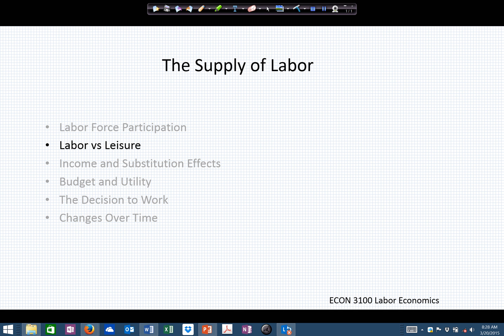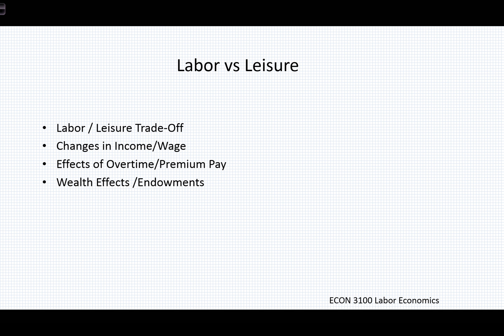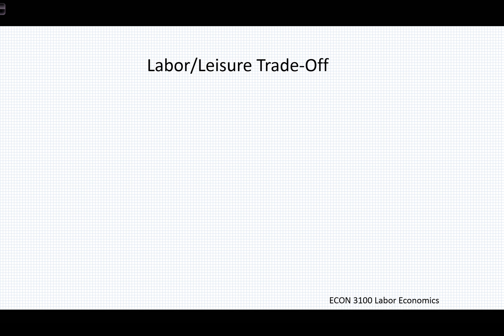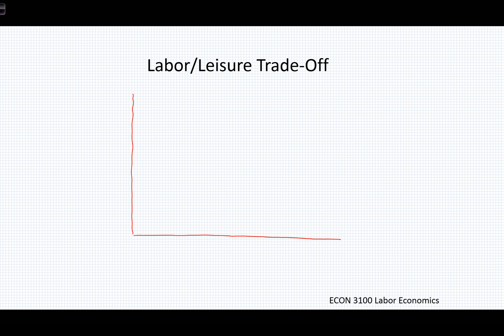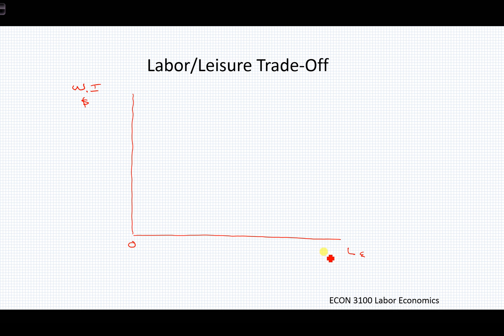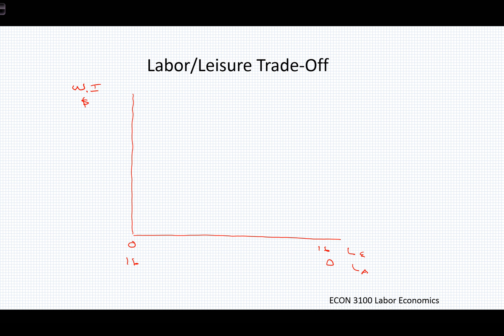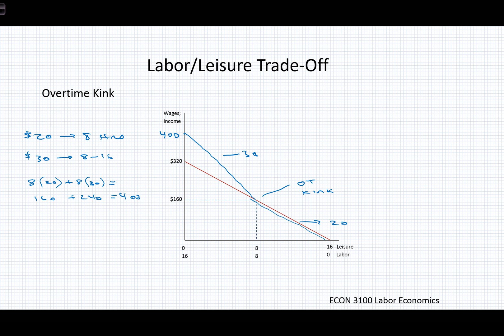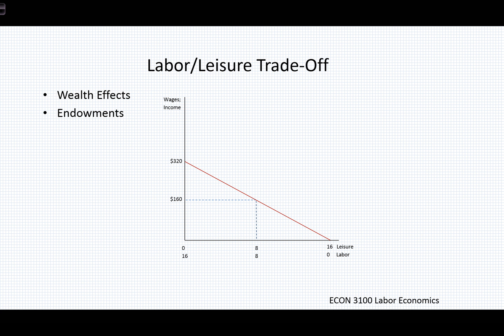ECON 3100 5.2 - Labor vs Leisure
“Labor vs Leisure” was prepared by Richard Haskell, PhD, as part of the Labor Economics course offered through the University of Utah’s College of Social and Behavioral Science’s Department of Economics.

1. Introduction to the Labor Market
2. Labor Market Marginality
3. Evaluating Labor Market Models
4. The Demand for Labor
5. The Supply of Labor
6. Friction in the Labor Market
7. Elasticity of Labor Demand
8. Compensating Wage Differentials
9. Human Capital Investment
10. Monopsony
11. Migration and Mobility
12. Pay & Productivity
13. Discrimination in the Labor Market
14. Labor Unions
15. Income & Wealth Inequality